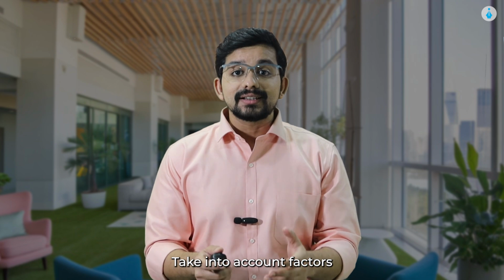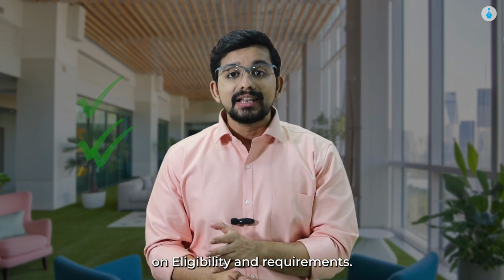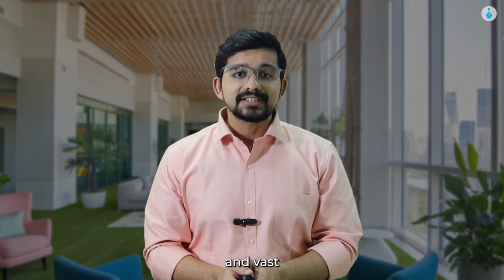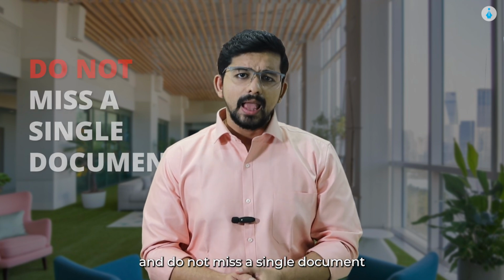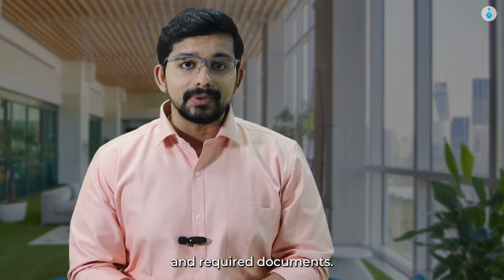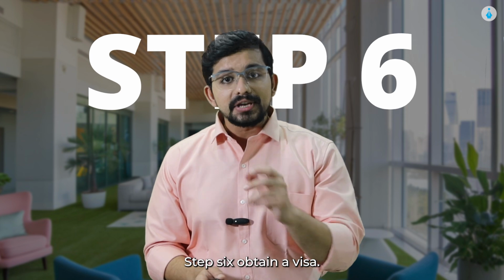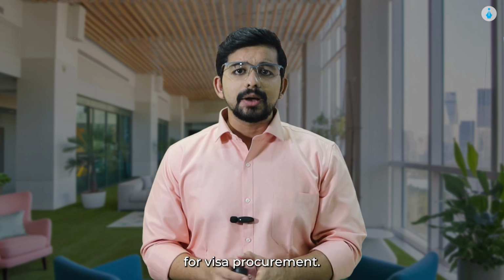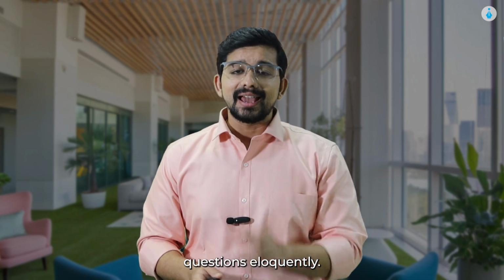Want to Study abroad in 2025? | Complete Guide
Planning to study abroad in 2025? You might face tough competition, but don't worry – we're here to help you stand out!

🎯 Watch till the end for the secret tool that will make your study abroad journey stress-free and could even help you score a scholarship! 🌍✨

In this video, we’ll take you through the step-by-step process to ensure you get into top universities abroad, and the best part? You'll discover the essential tips for securing scholarships! 😍

Timestamps:
00:00 - Introduction: Why you might not get admission in top universities
00:18 - The iSchoolConnect Touch
00:55 - Step 1: Do Your Research! 🌎
01:57 - Step 2: Double-check Eligibility & Requirements 📝
02:41 - Step 3: Apply to Universities 🏫
03:02 - Step 4: Research Scholarships 💰
03:35 - Step 5: Obtain Your Visa 🎟️
03:57 - Step 6: Prepare for Departure ✈️
04:10 - Step 7: Double-check Everything 🔍
04:25 - The Big Secret: Your Shortcut to Admission & Scholarships 🔥

💡 Start your study abroad journey with iSchoolConnect today and secure your spot at your dream university!